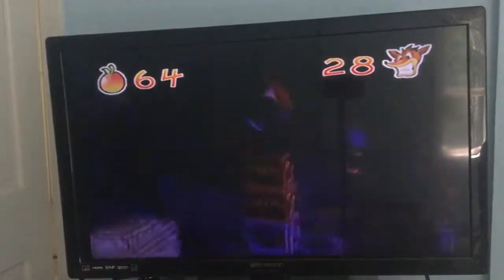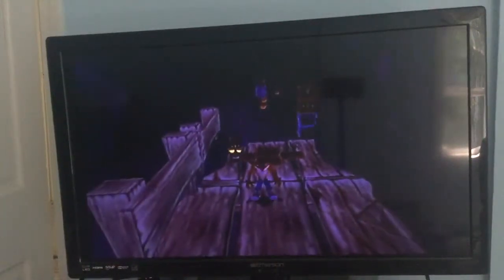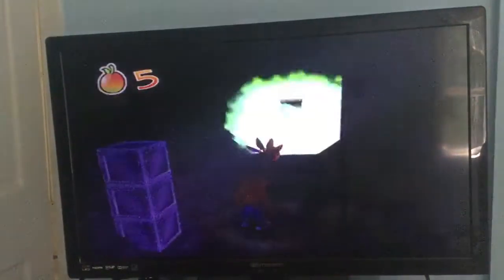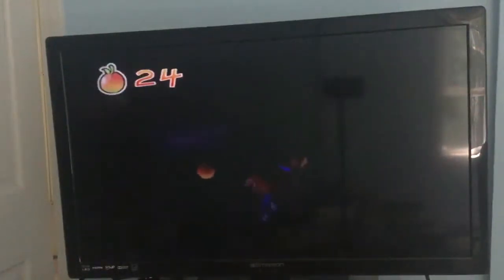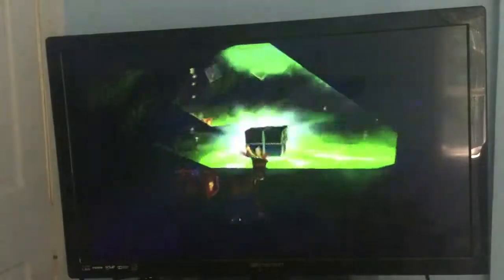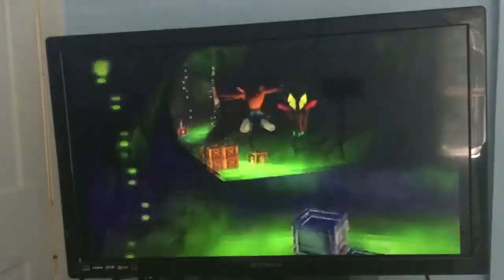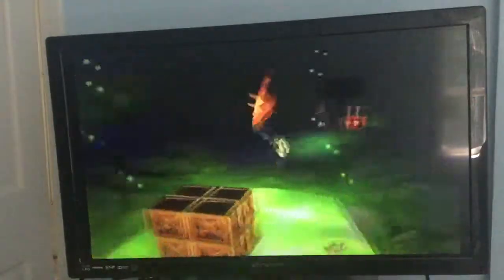Crash Twinsanity ( PS2 ) Part 5: Cavern Catastrophe ( Finish ), N. Sanity Island ( 3rd Half ), More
Crash Twinsanity ( 2004 ) - PlayStation 2 - Recording - Part 5.

Cavern Catastrophe ( the rest ), the 3rd half of N. Sanity Island, and the 1st half of the level: Totem Hokum.